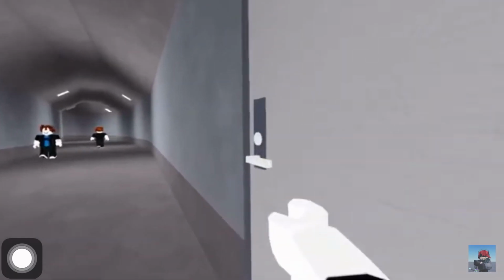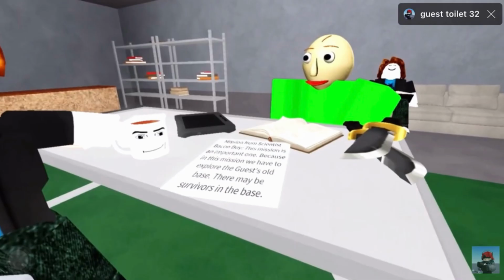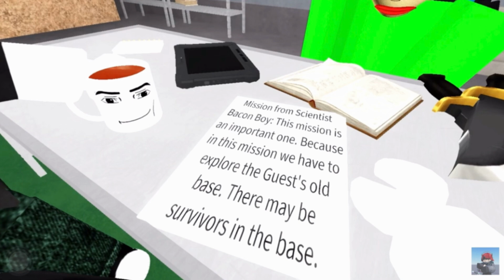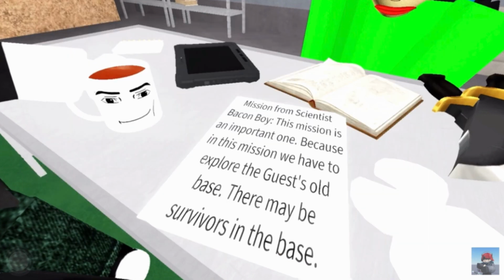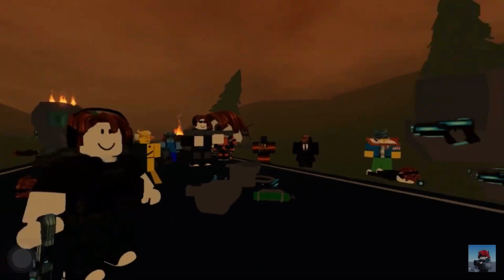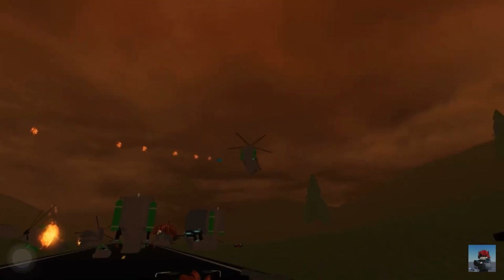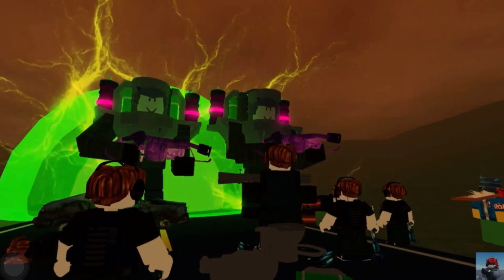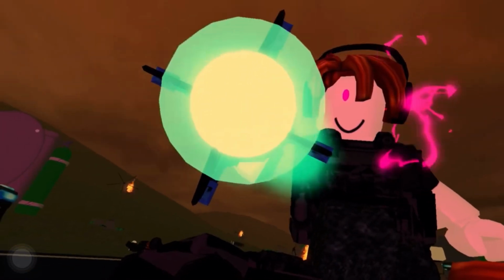NEW VIRUS?? IMPORTANT MISSION!? PORTAL? GUEST TOILET 33 ANALYSIS ALL SECRETS + THEORIES!